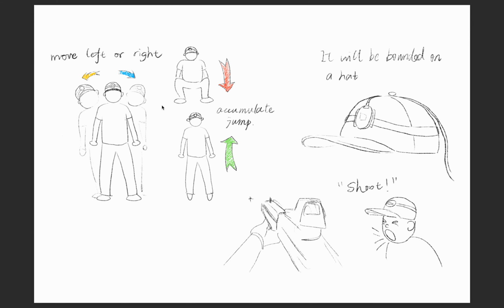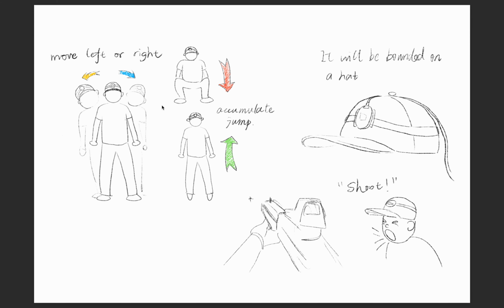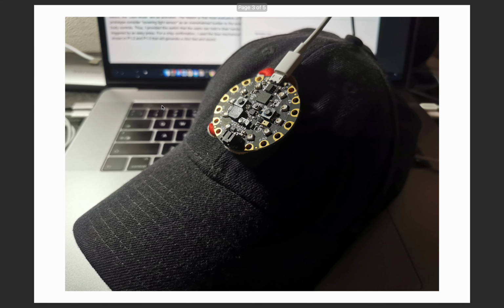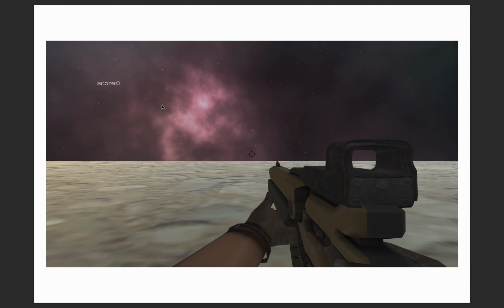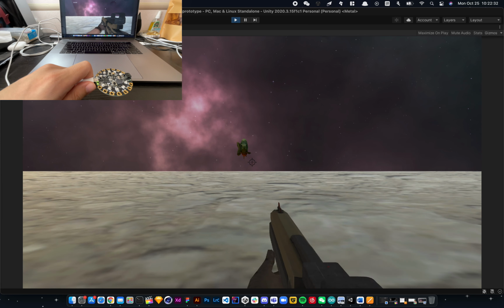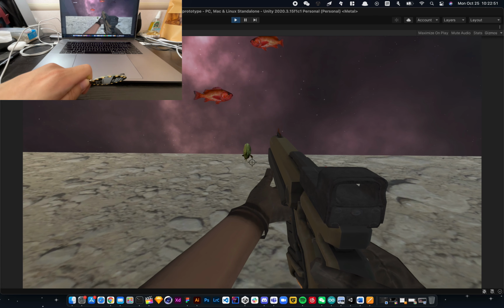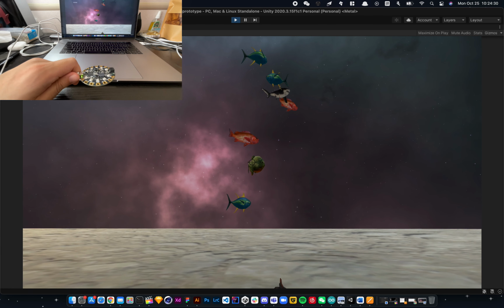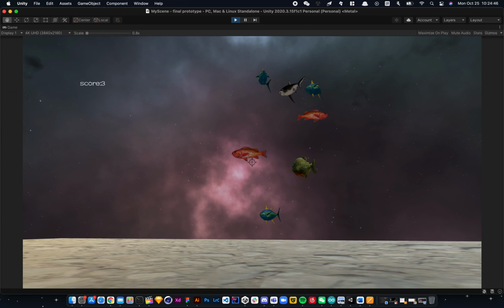DECO7230 prototype 3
University of Queensland_interaction design_DECO7230 Prototype 3
He Zhu
46053367